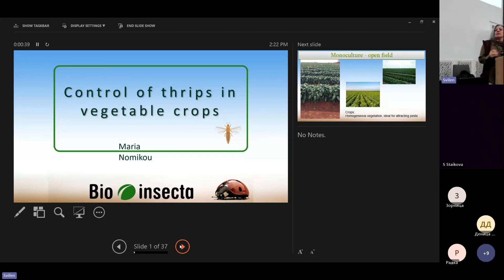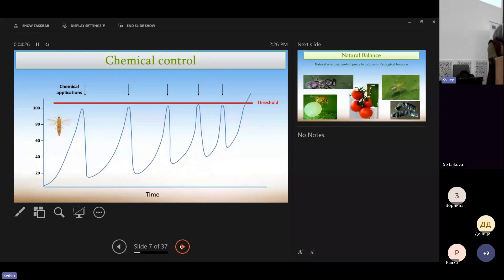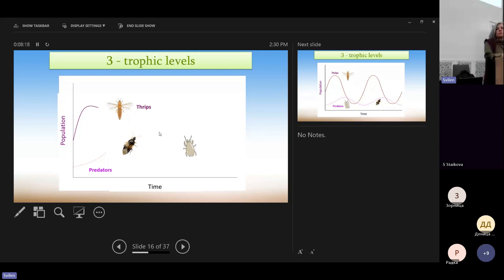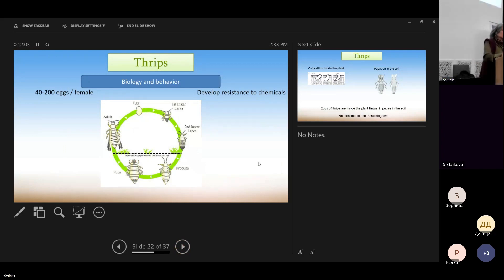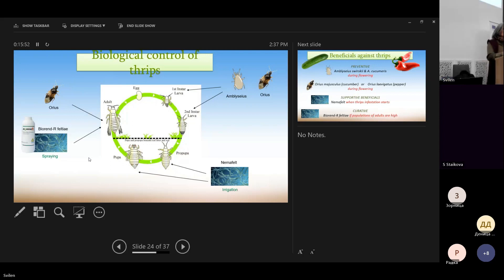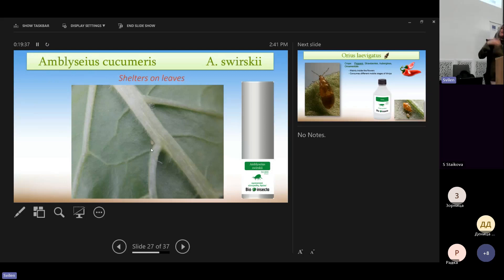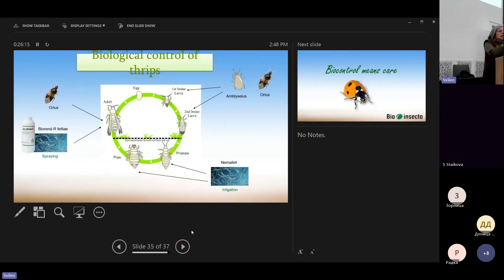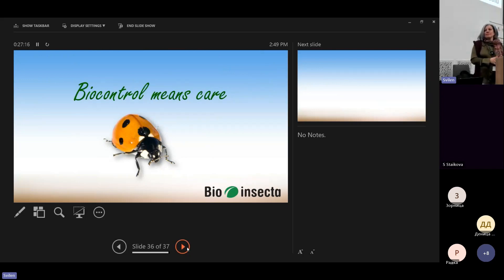Трипси и възможност за контрол с биоагенти